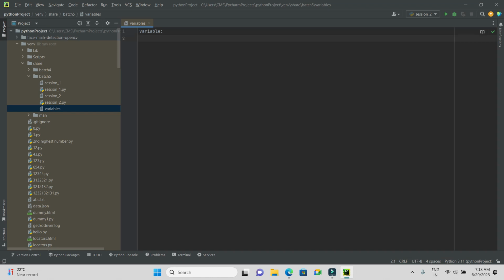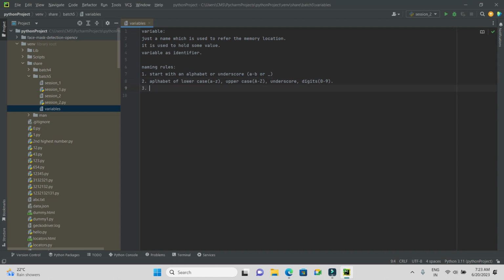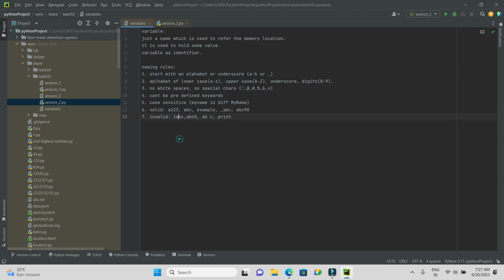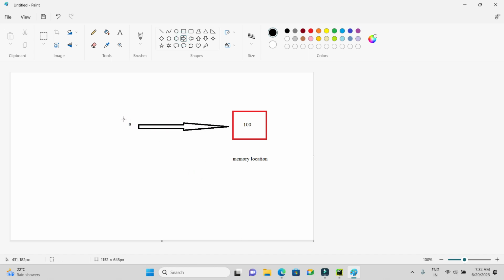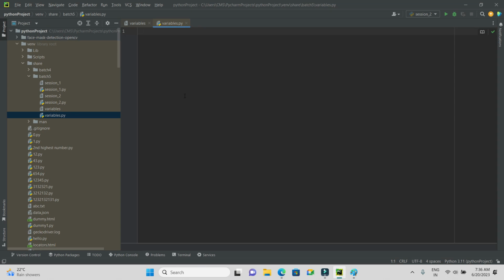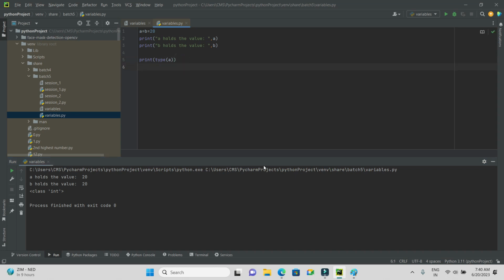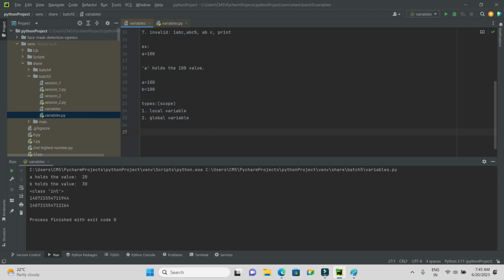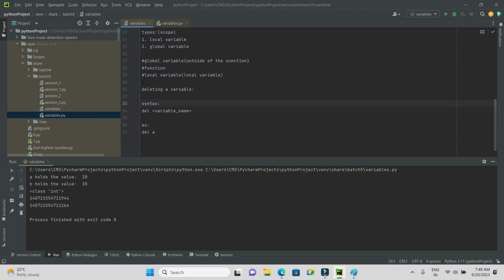Python - Variables.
Variable is a name that is used to refer to memory location.
Python variable is also known as an identifier and used to hold value.